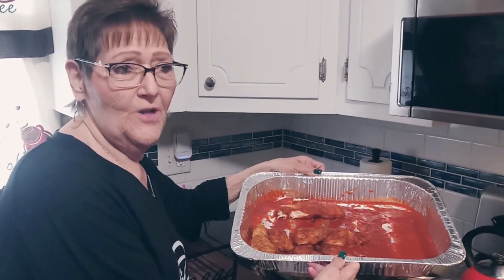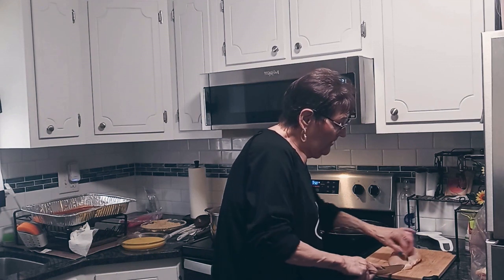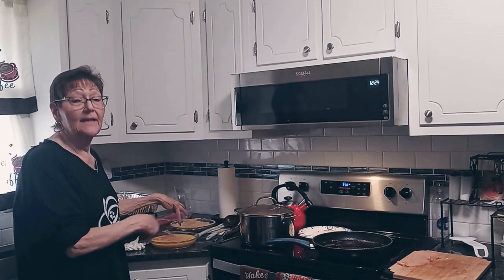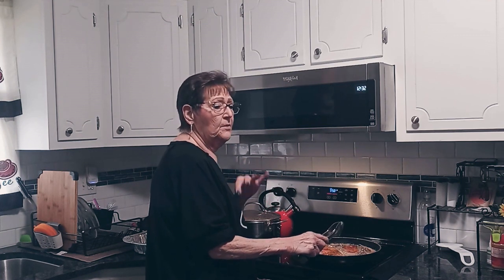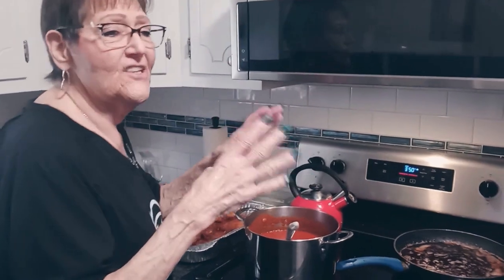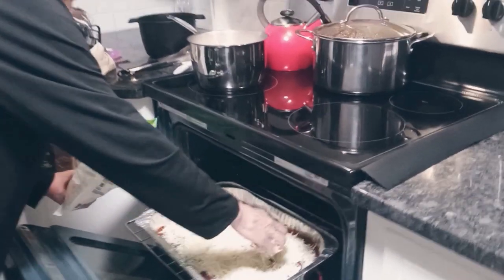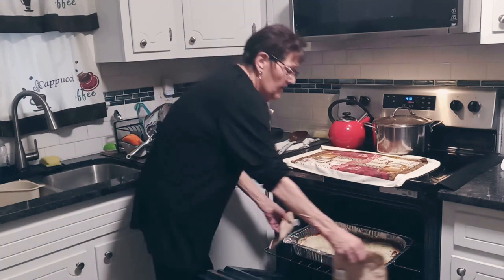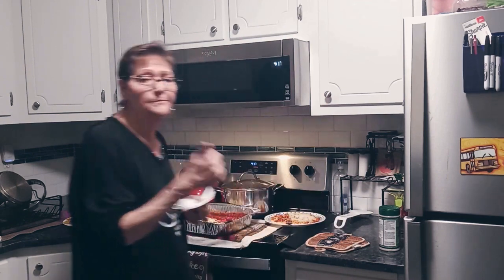Maggie Mae's Chicken Parmesan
I made some of my favorite Chicken Parmesan, Soooo Good!!!
What You Will Need:
3 Chicken Breasts To Make 6 Pieces
Tomato Sauce
3 Eggs
Italian Breadcrumb